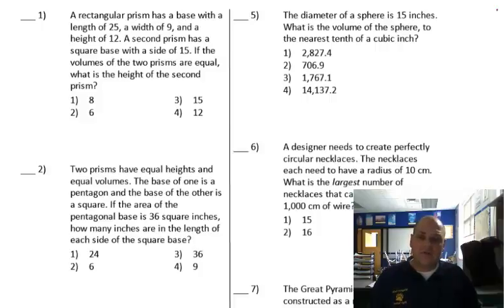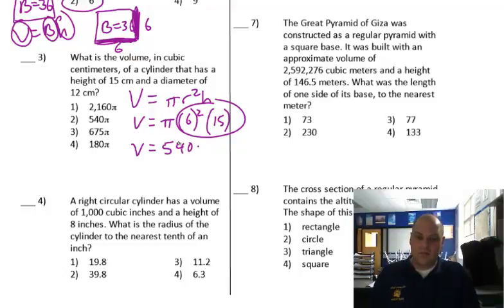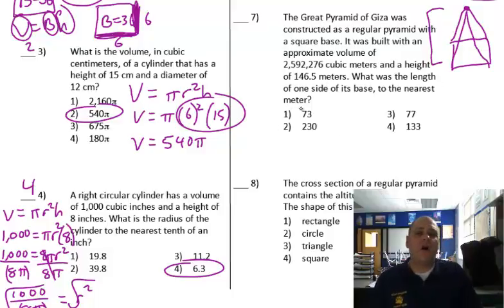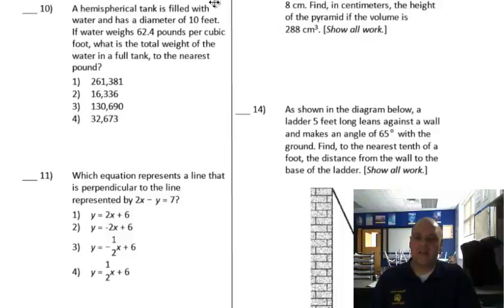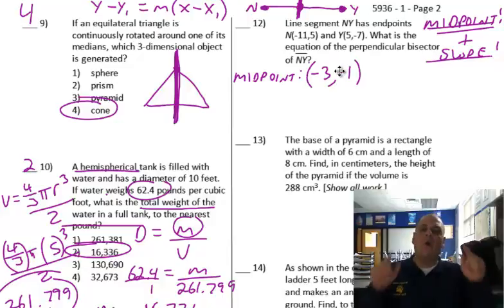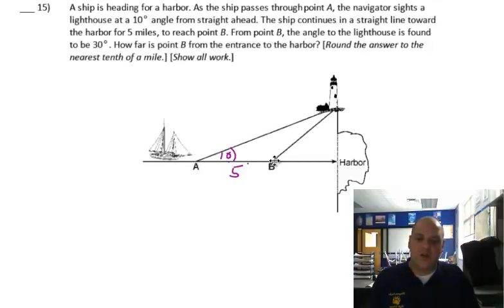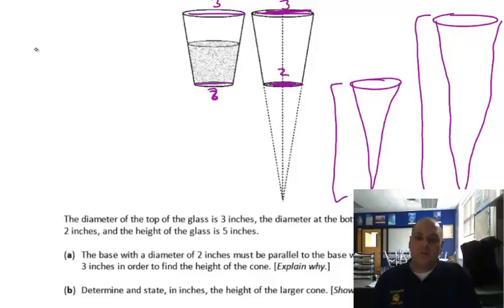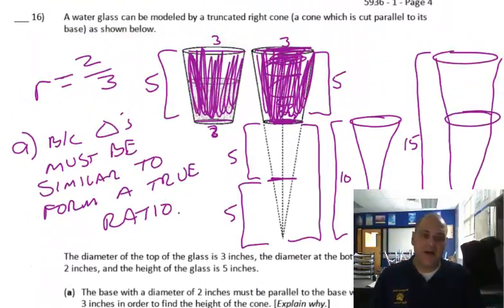Geometry Review 9